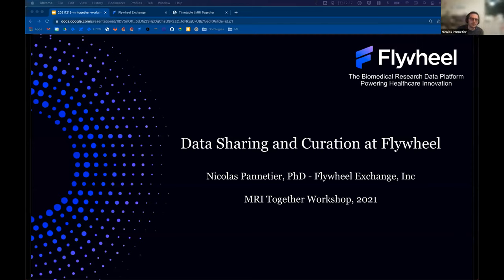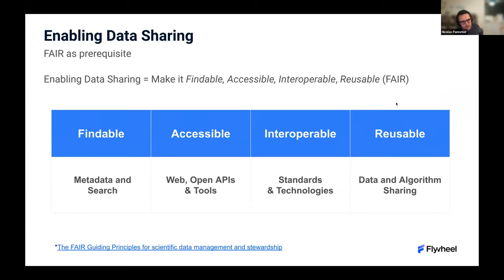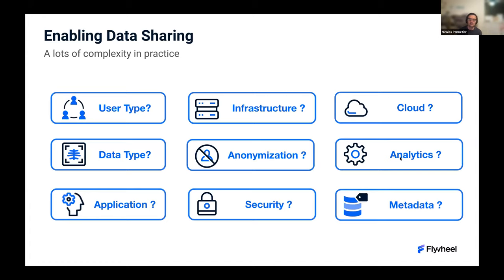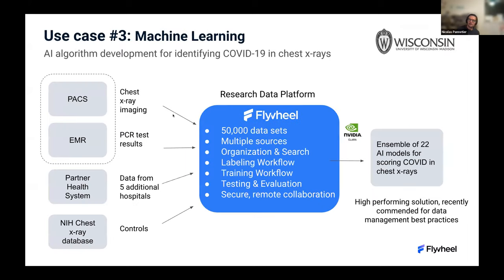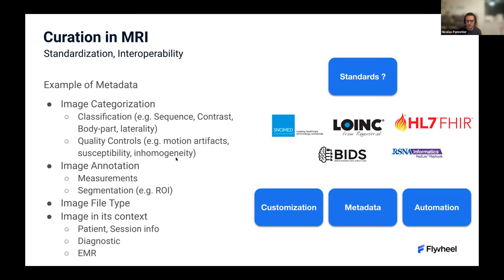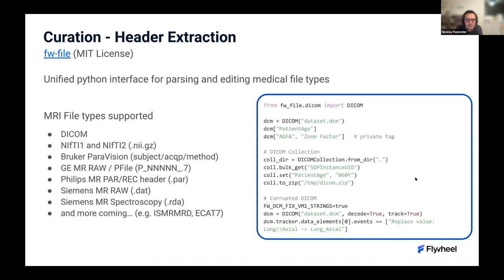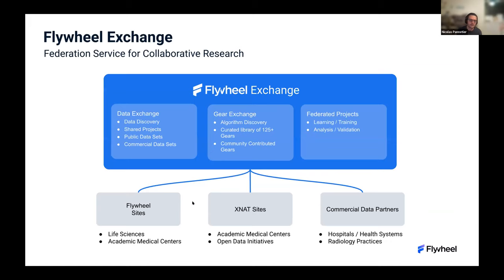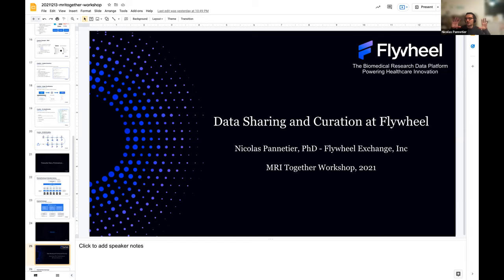MRI Together 2021 - A1 (Indian) - Data Sharing and Curation at Flywheel (N. Pannetier)